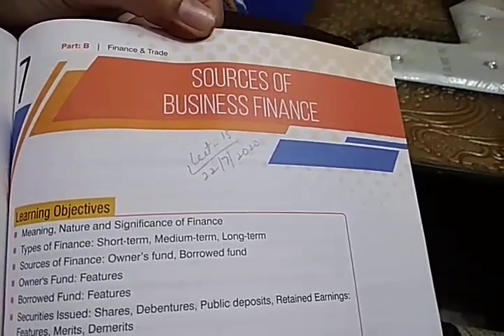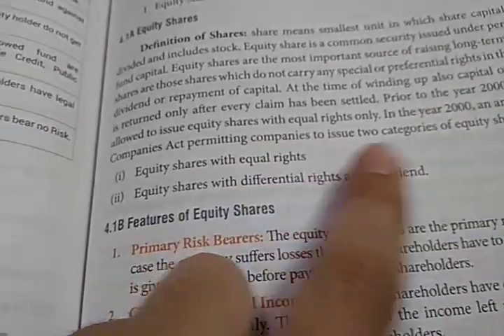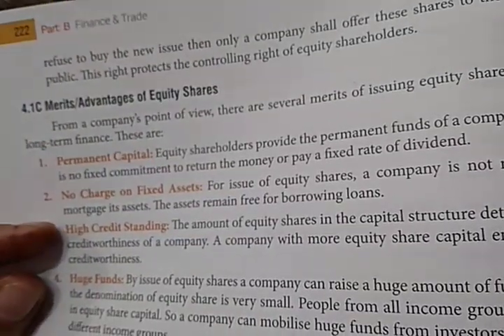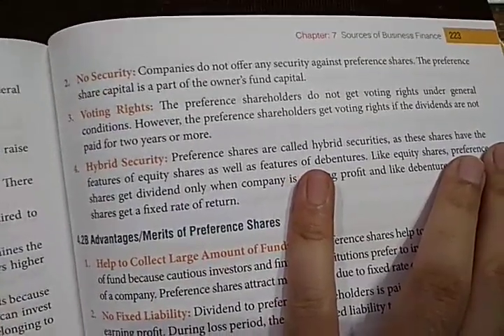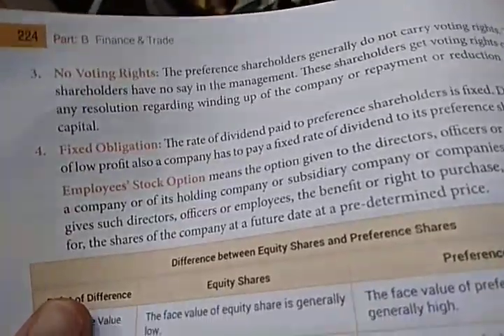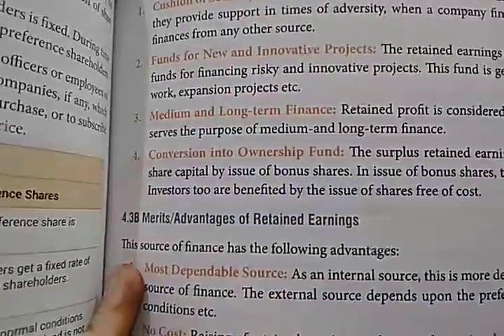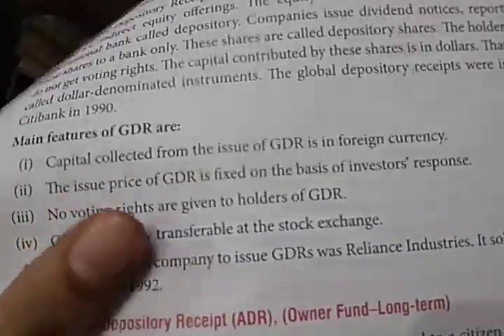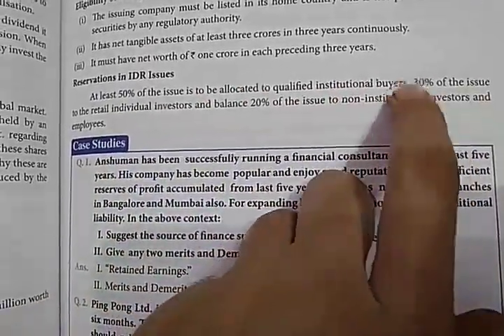Class 10+1 Business Studies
Ch.7 Sources of Business Finance